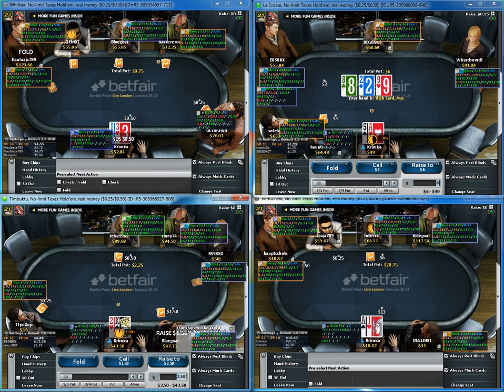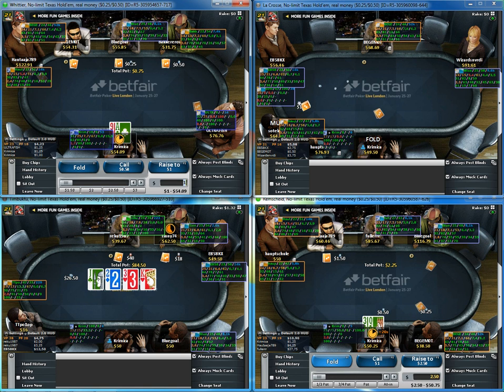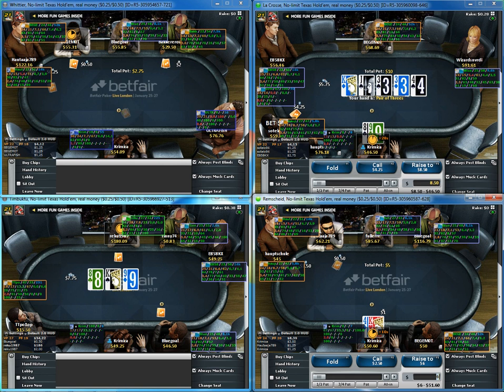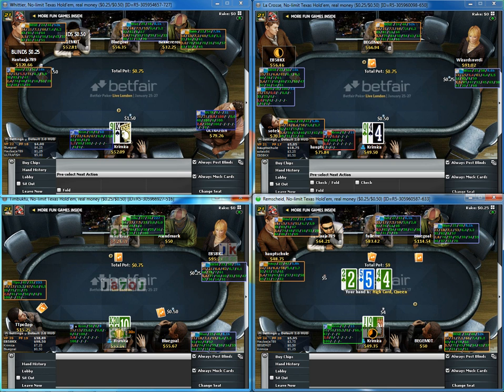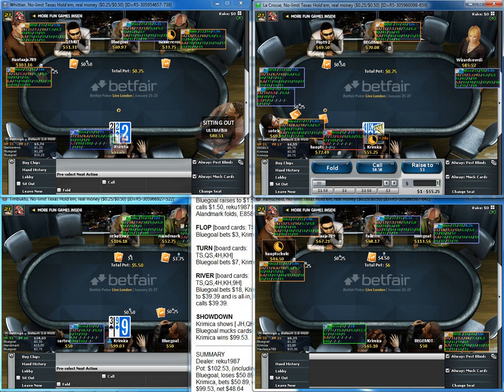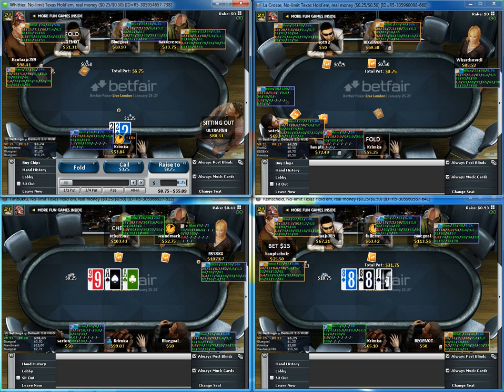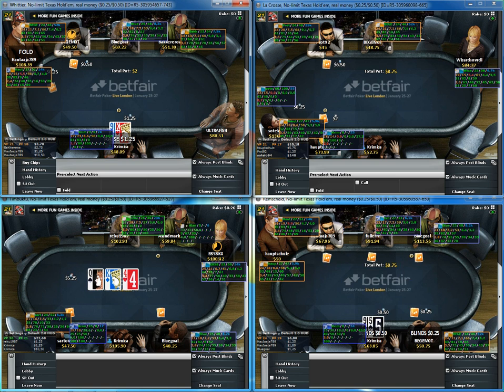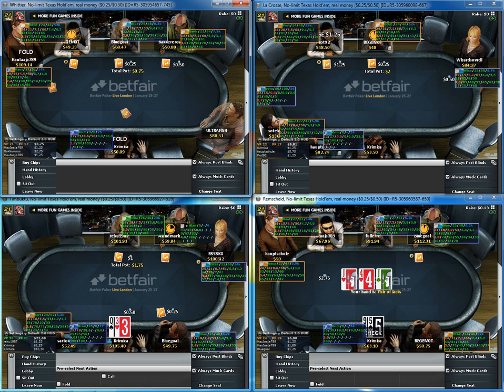Double Your 6max Winrate - Lesson 6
Lesson 6 Homework - Continuation Betting Part 1